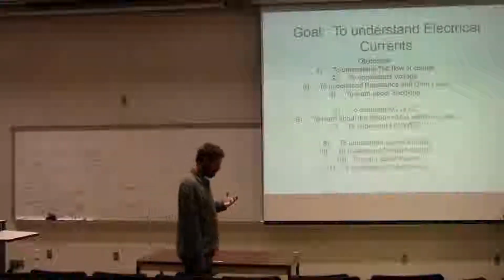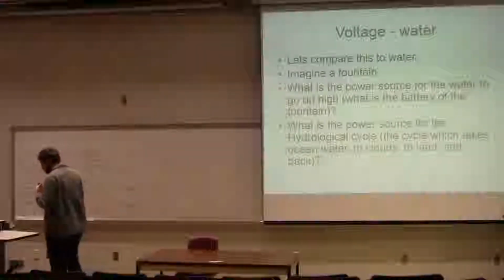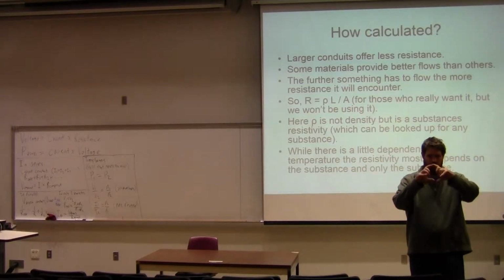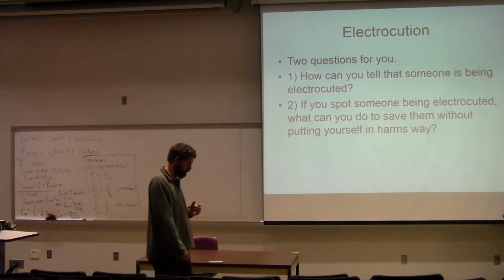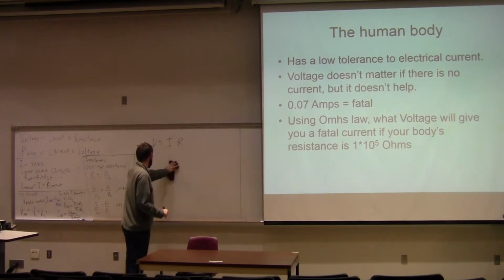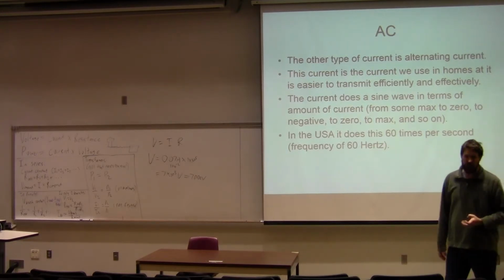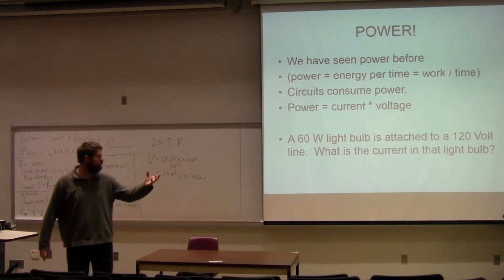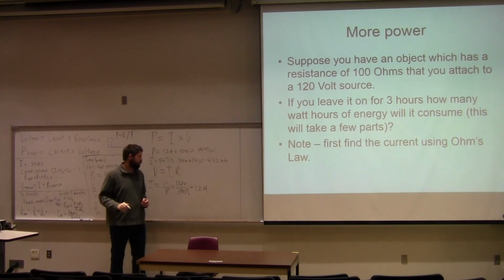Physics 100 algebra based Lecture 23 Part 1 Electric Current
Electric Currents, Ohms Law, and Power used by a Current.  Resistance defined and its usefulness explored.